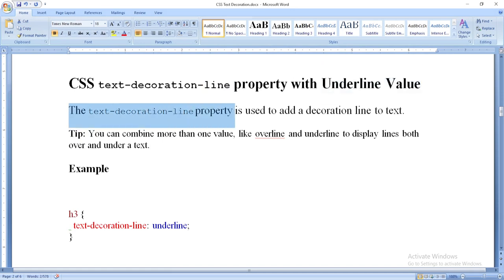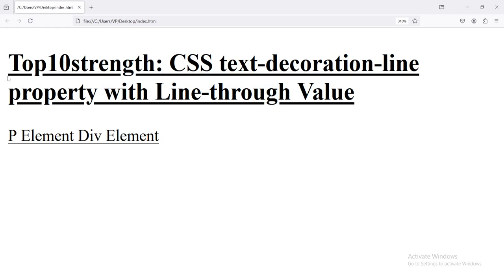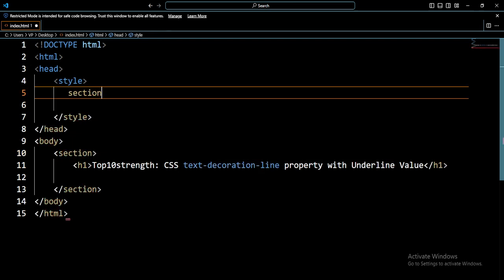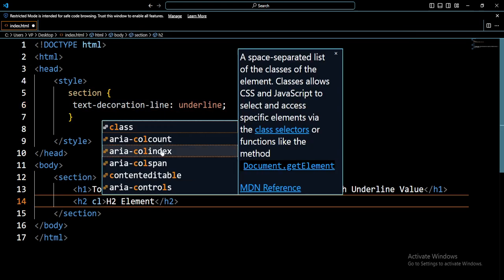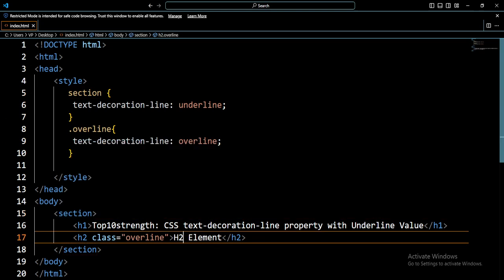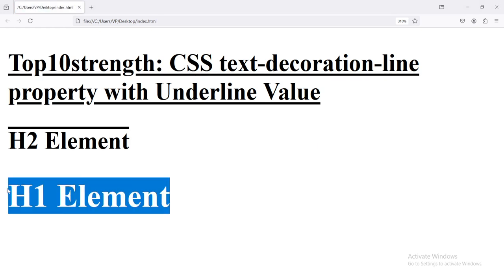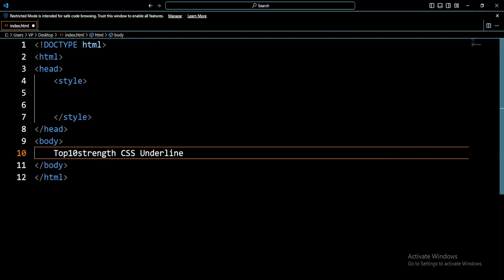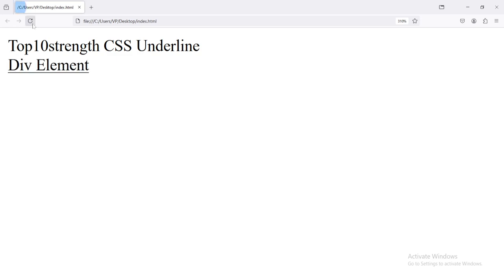Haa... 😲 Html CSS Tutorial for Beginners: 231 CSS text-decoration-line property with Underline Value